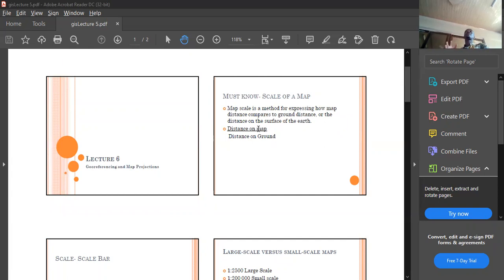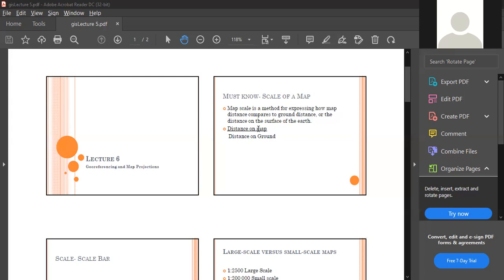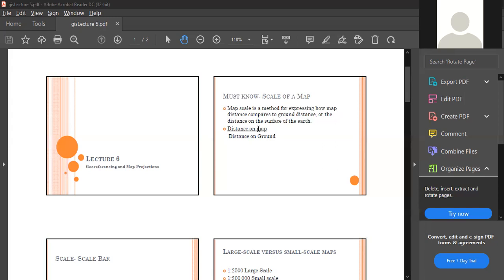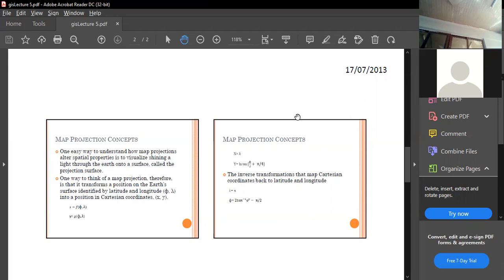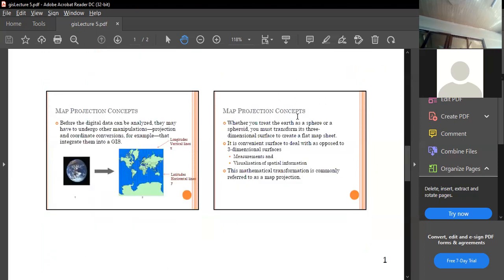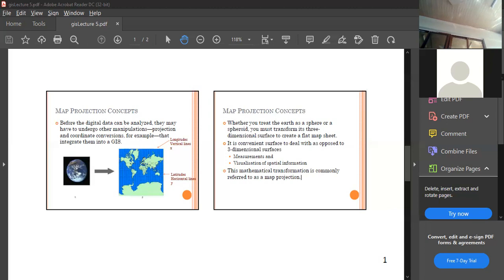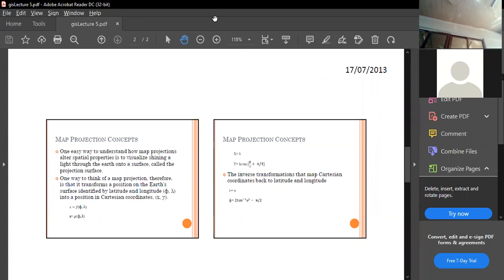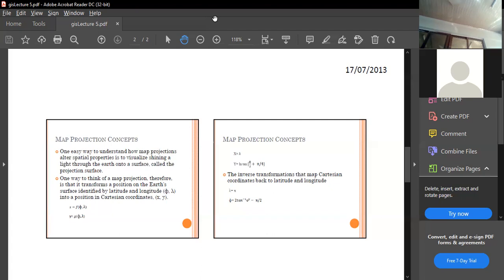CVE 403 Map Projections 2- Harmattan 2021